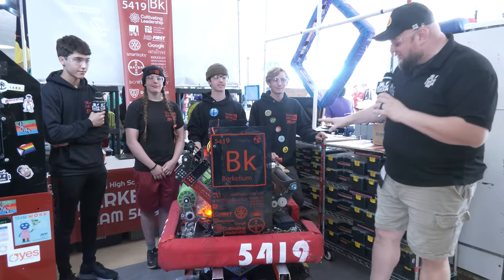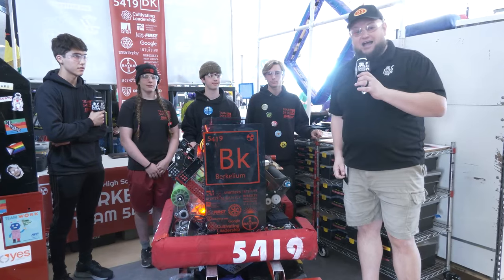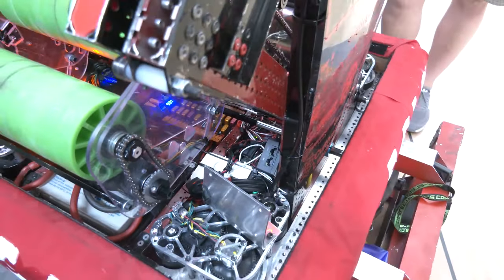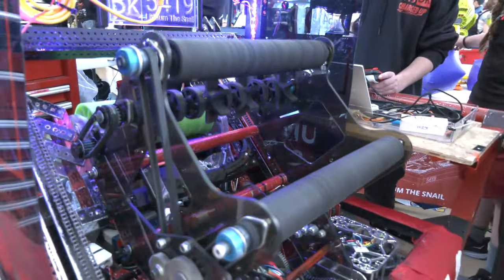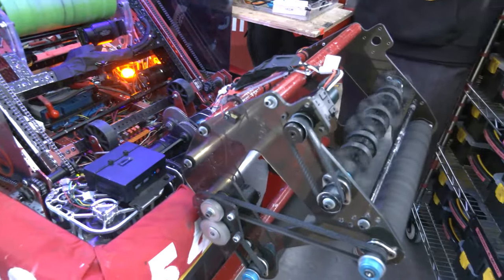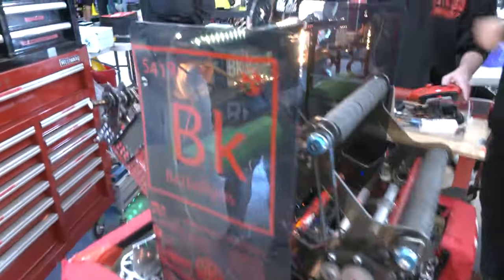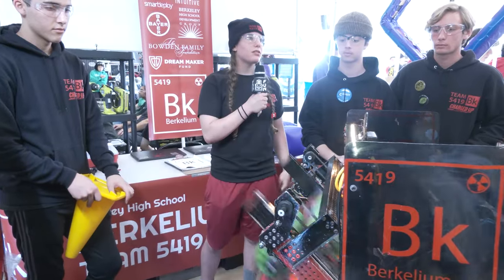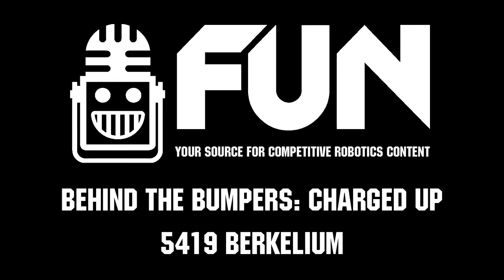Behind the Bumpers | 5419 Berkelium | Charged Up Robot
One of the most accurate cube shooters and also ability to shoot cones Milstein division winners 5419 Berkelium brings an incredible Charged Up robot. They also detail more about their bumpers, belly-pan and the programming on Behind the Bumpers.